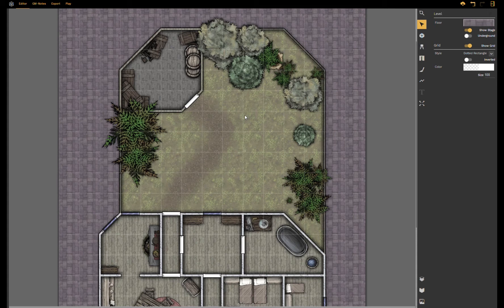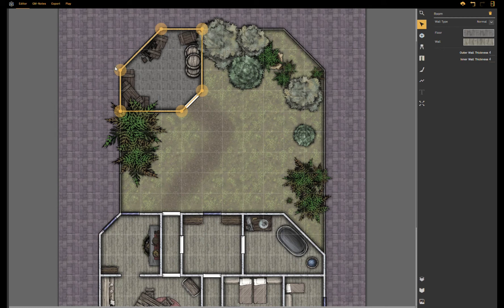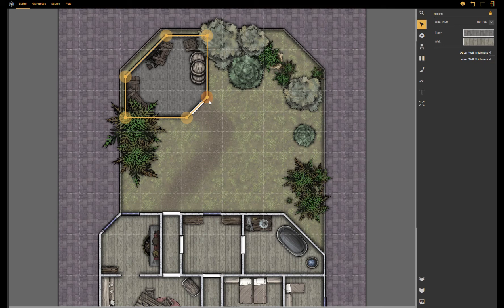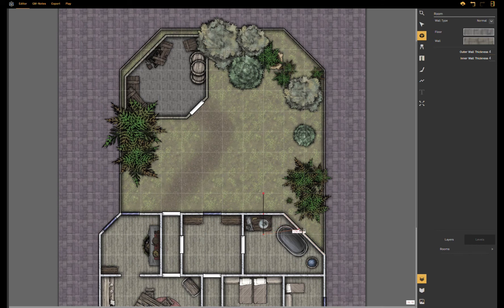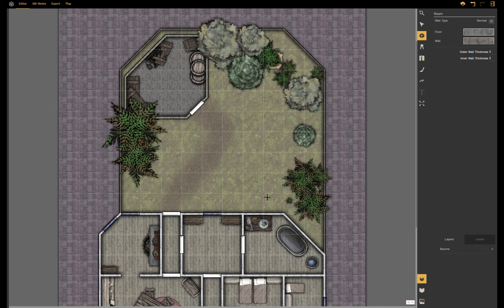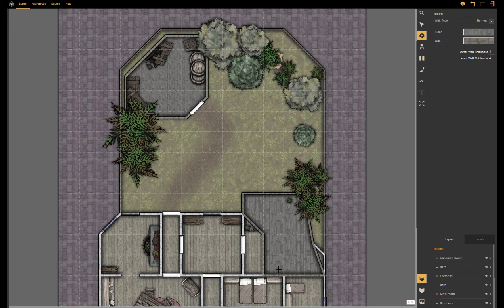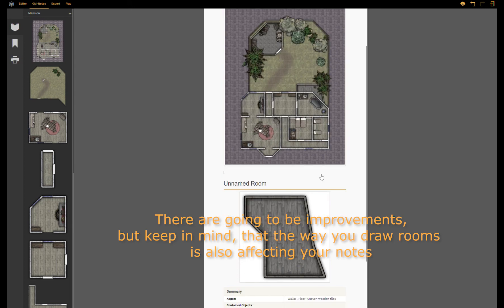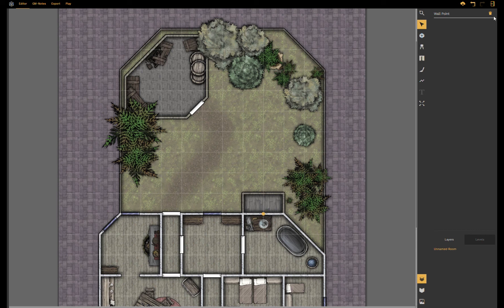DUNGEONFOG | How to move rooms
In this tutorial I show you how you can move rooms on your RPG maps and how layers now affect the map editor.

If you want to test DUNGEONFOG, We now have started the OPEN BETA! Create a free account and start right away!